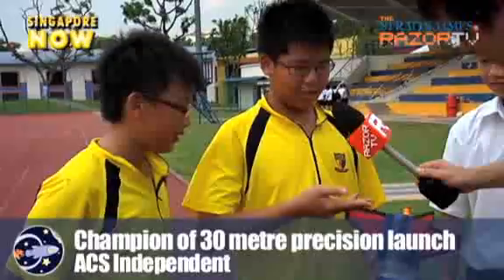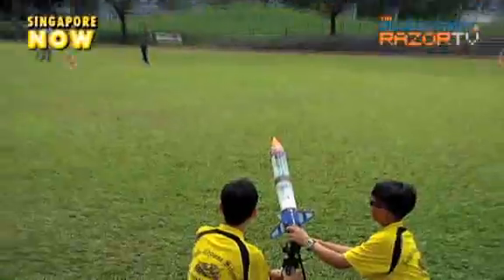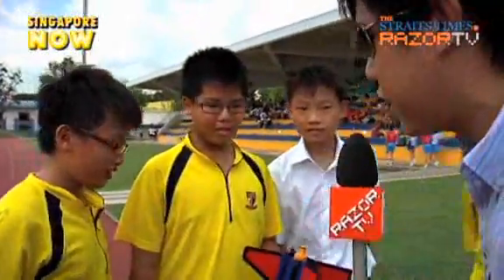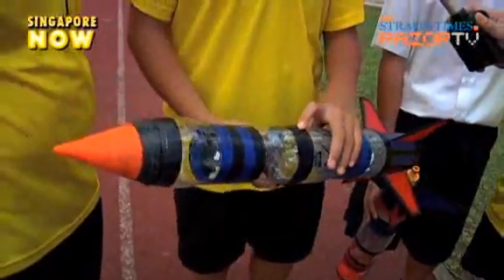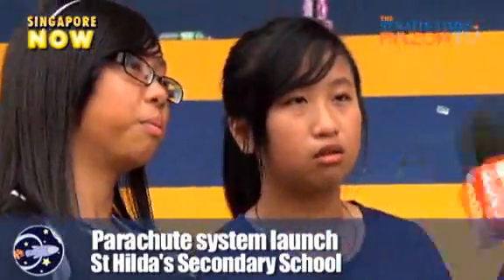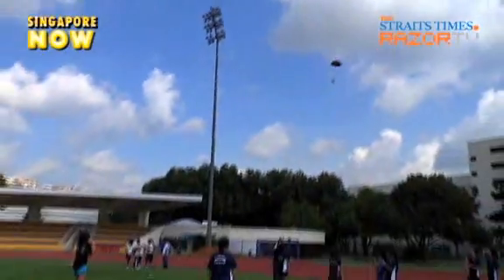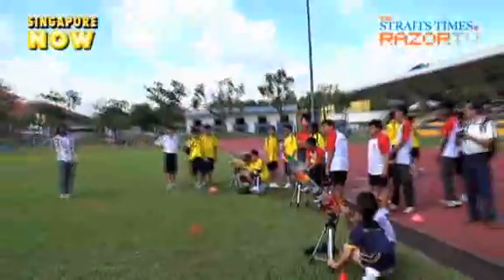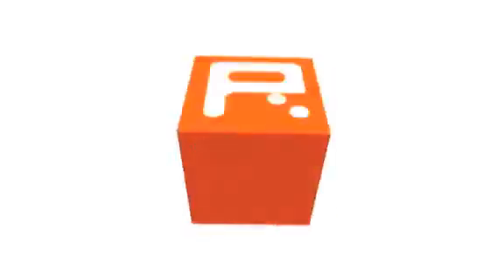Make your own home made rocket (PET rockets Pt 2)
Learn how to build a home made rocket, and an award-winning one at that!